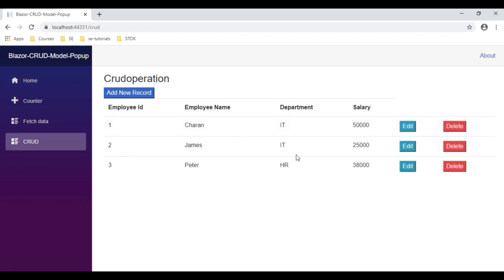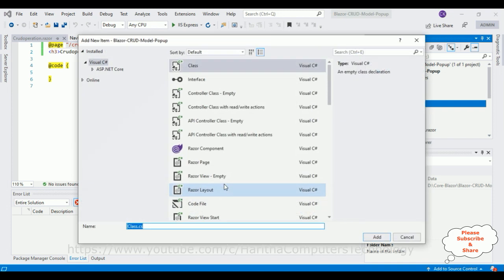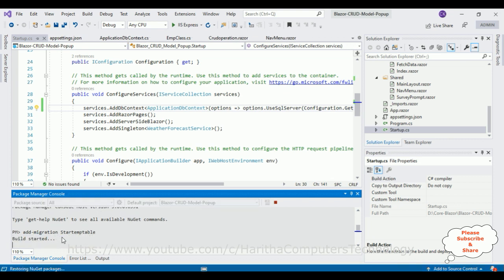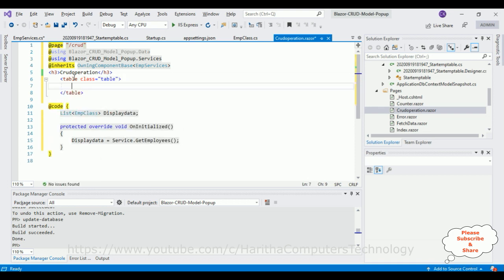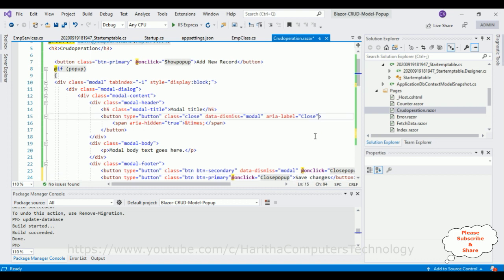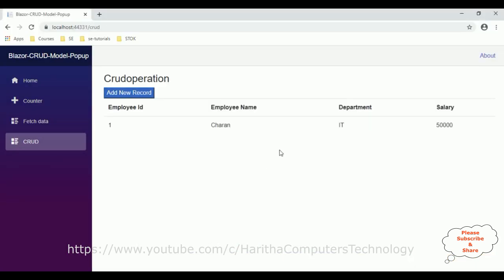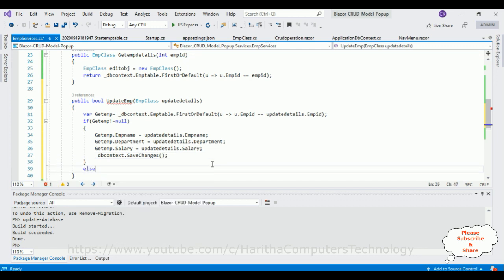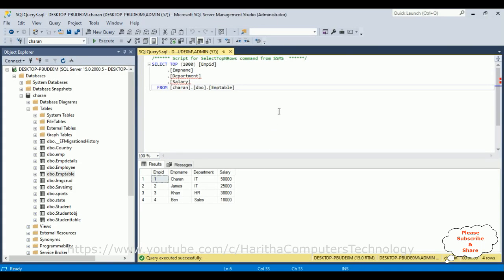asp.net blazor crud with sql server | blazor crud operation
Unlock the power of ASP.NET Core with our comprehensive tutorials! Designed for beginners and experienced developers alike, we cover everything from ASP.NET Core MVC tutorials to ASP.NET Core middleware, identity, and web API. Dive into .NET Core and ASP.NET MVC tutorials to enhance your skills. Whether you're looking for an ASP.NET Core MVC complete tutorial, learning C# ASP.NET MVC, or exploring ASP.NET Core 6, our resources will guide you through mastering ASP.NET Core step by step. Happy coding!

Blazor CRUD Example Create, Read, Update & Delete Using Modal Popup
With SQL Server